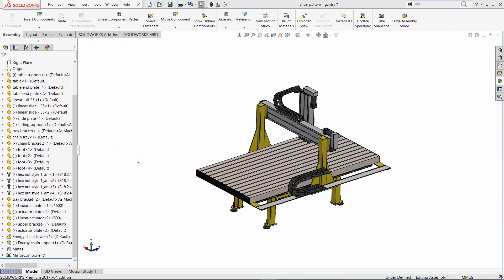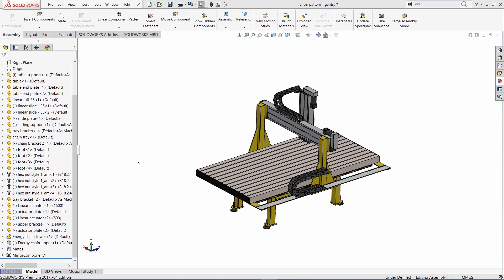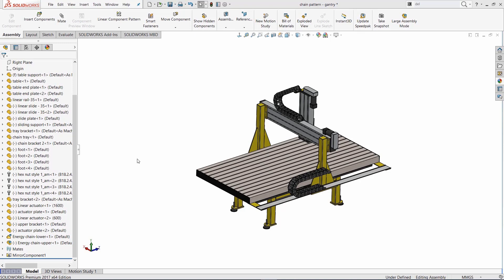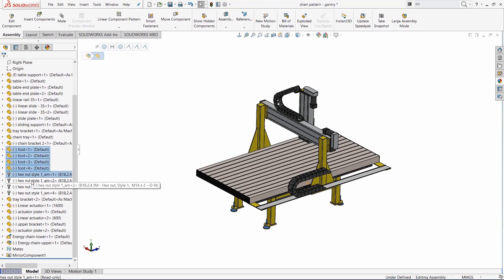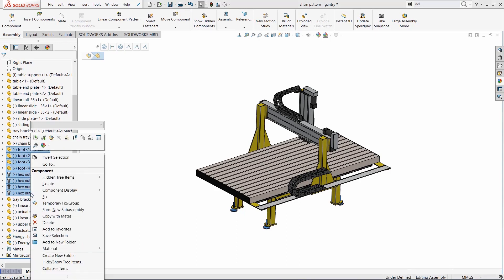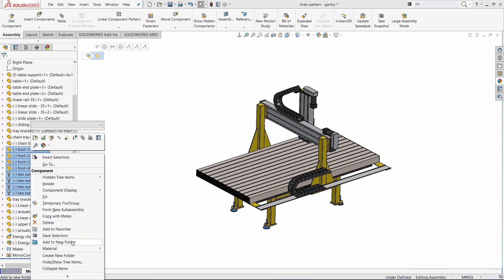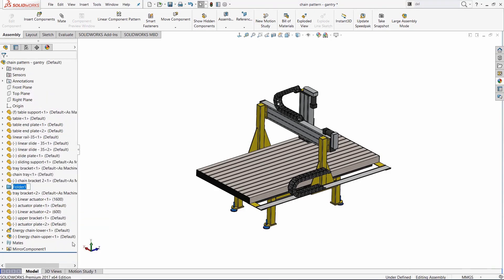SOLIDWORKS Video Tech Tip: Organizing Your Designs With Folders In The Feature Tree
This video covers an easy way to organize your work in the Feature Tree so you can become more efficient as a SOLIDWORKS designer.